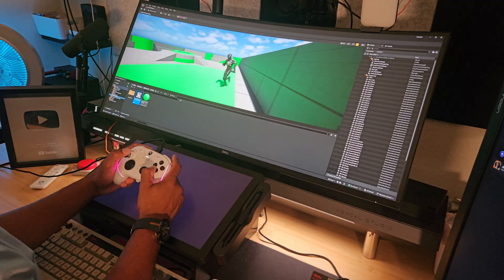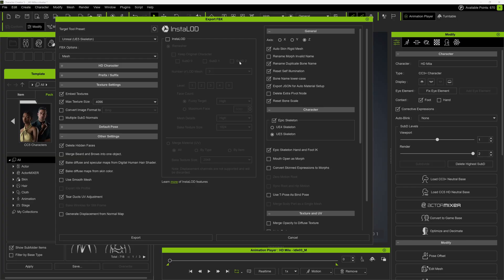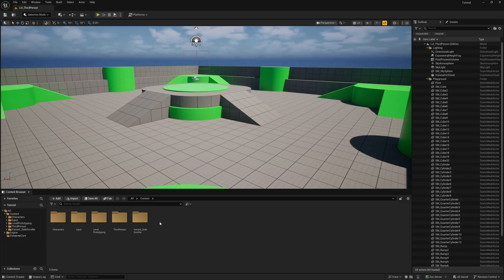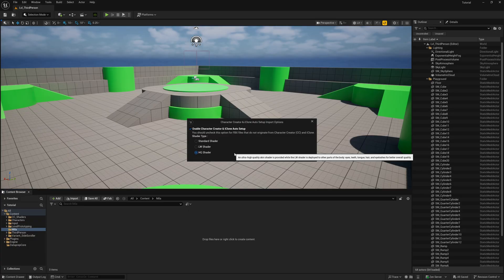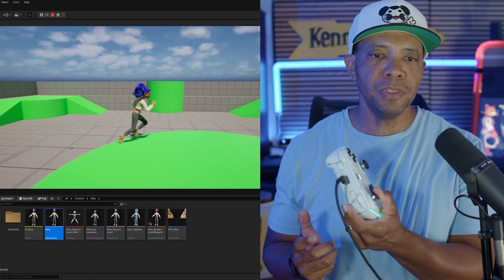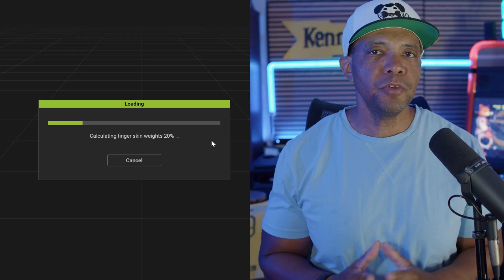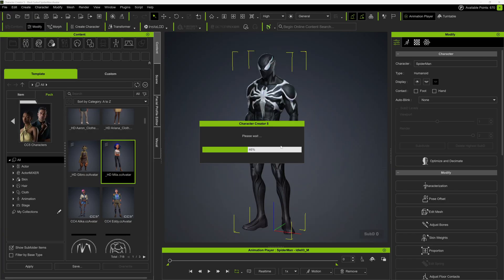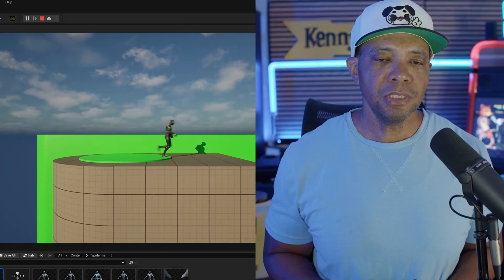Make Custom Characters Playable in UE5 with CC5 — Full Workflow!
Learn how to turn your custom Character Creator 5 (CC5) model into a fully playable character inside Unreal Engine 5.6! This quick tutorial walks you through the entire workflow—from import to animation setup—so you can bring your creations to life in your UE5 projects. Perfect for game devs, motion designers, and creators looking to level up their character pipeline.